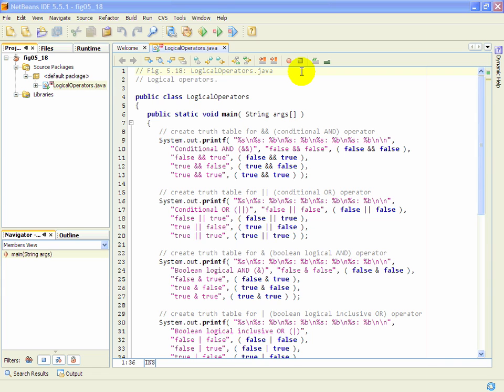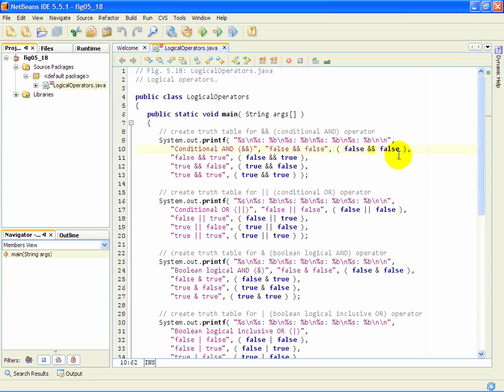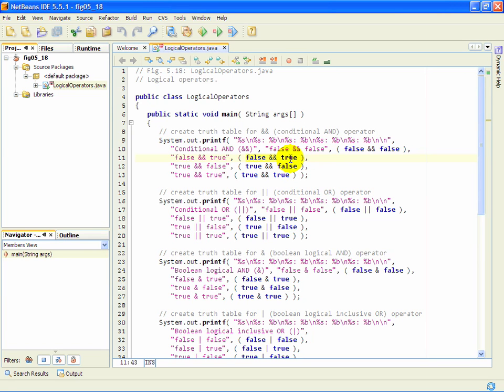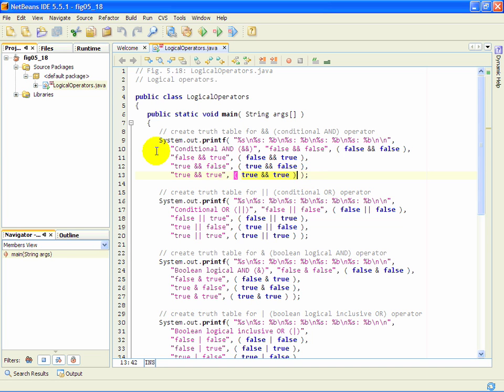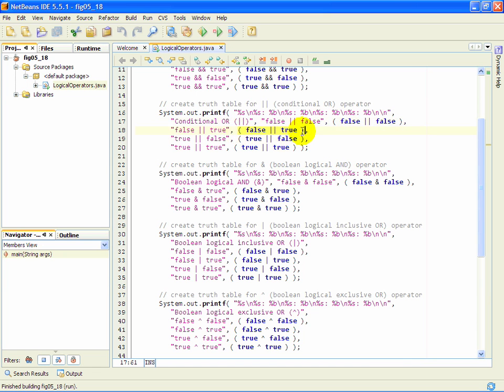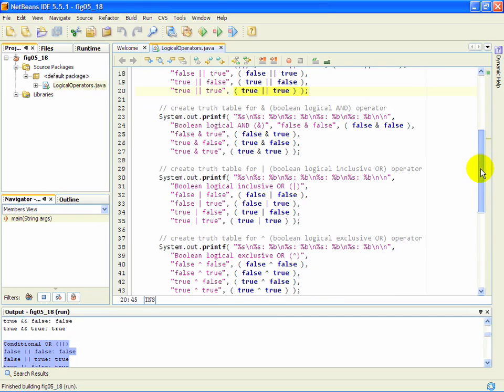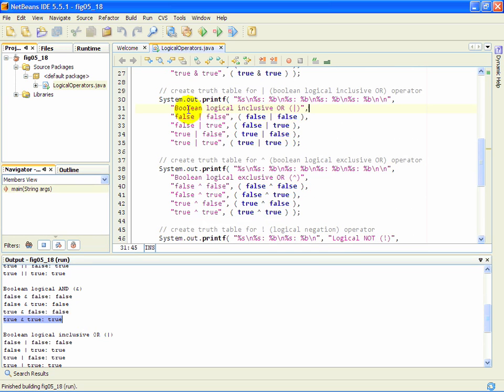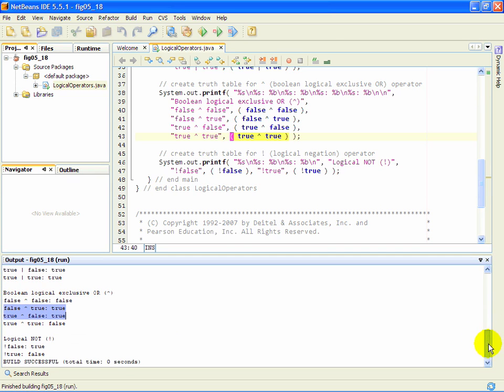F1L4@6 LogicalOperators java logical operators